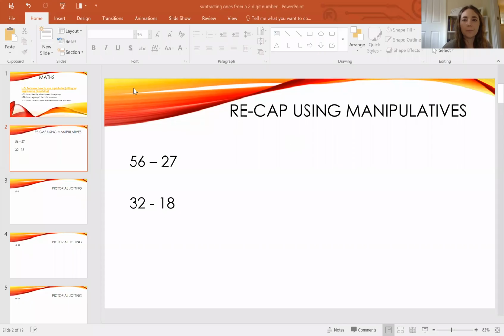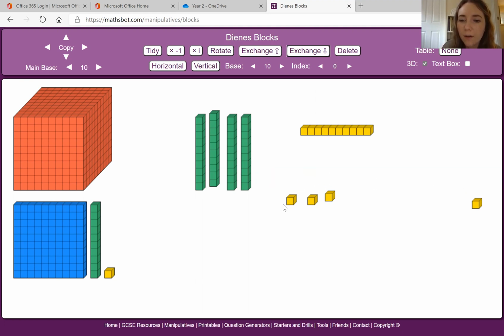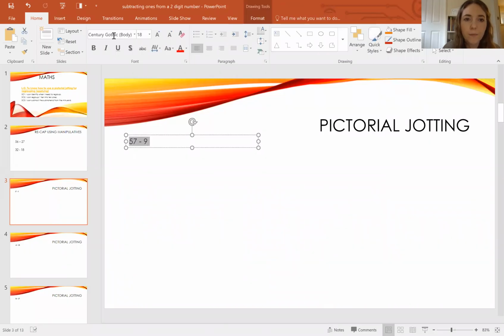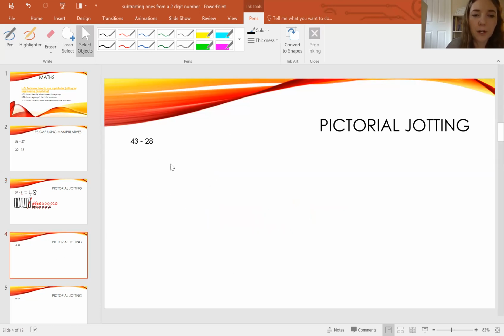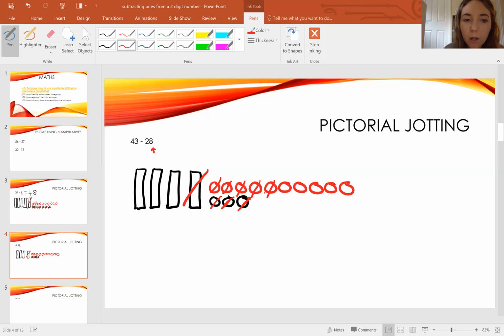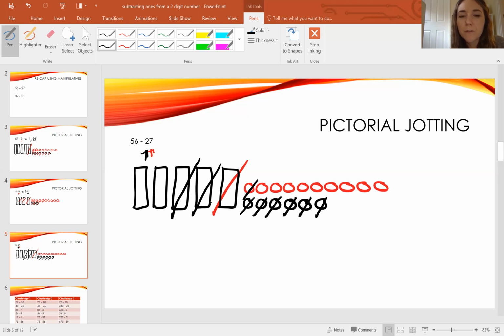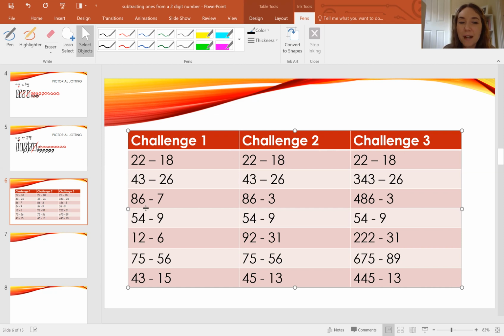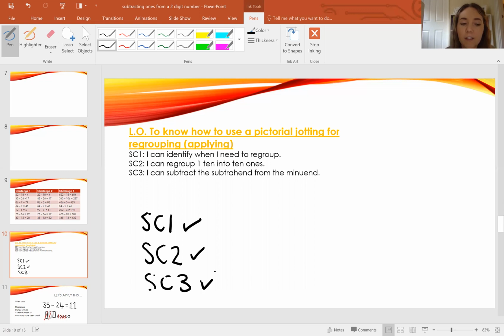regrouping pictorial subtraction